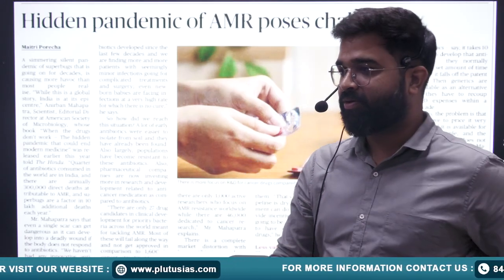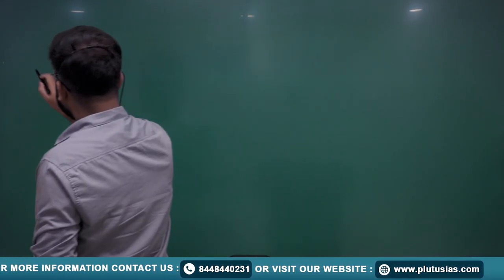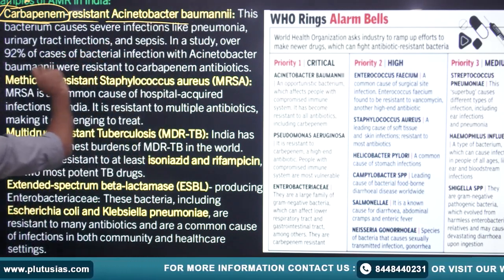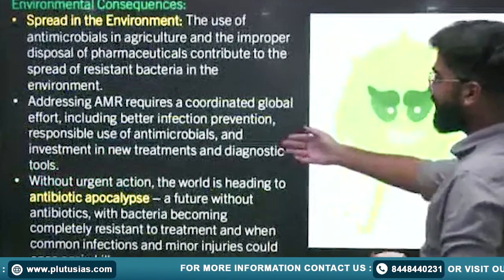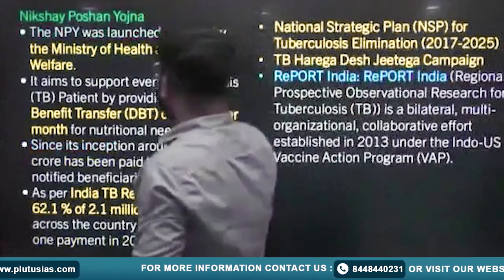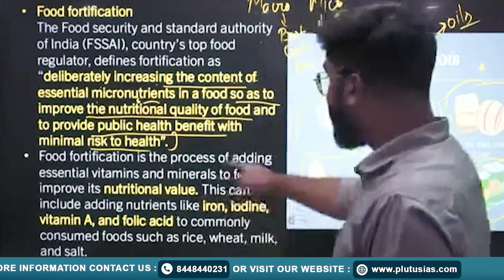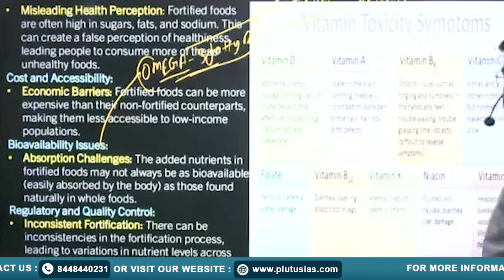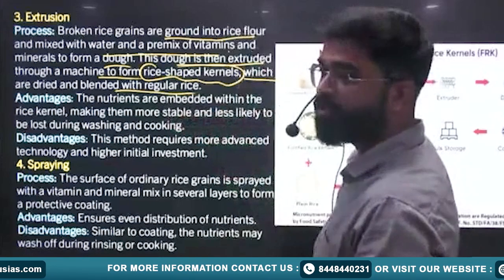Current Affairs for UPSC: Tackling Antimicrobial Resistance, Malnutrition & Food Fortification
In this informative video, join faculty member Shailendra Upadhyay, who recently participated in the UPSC CSE Interview 2023, as he delves into three critical topics impacting public health and policy:
1-Antimicrobial Resistance:
2-Malnutrition:
3-Food Fortification:
This video is essential for UPSC aspirants seeking to enhance their knowledge of current affairs related to health, nutrition, and public policy. Stay updated and be prepared for your upcoming exams!

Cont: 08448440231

Antimicrobial resistance
Malnutrition
Food fortification
Current affairs for UPSC
UPSC preparation
Shailendra Upadhyay